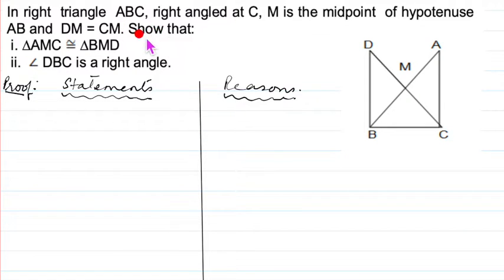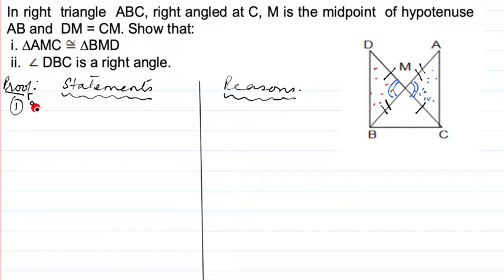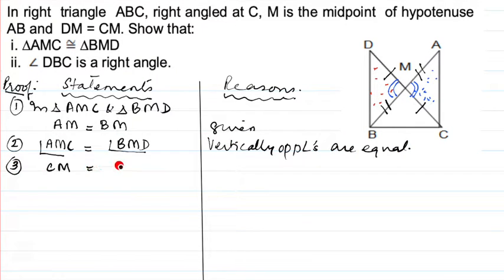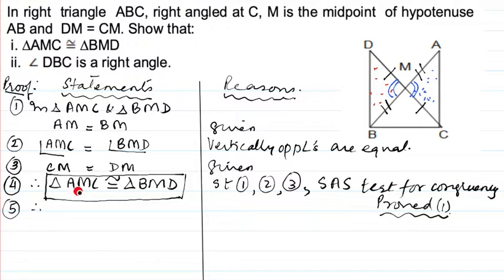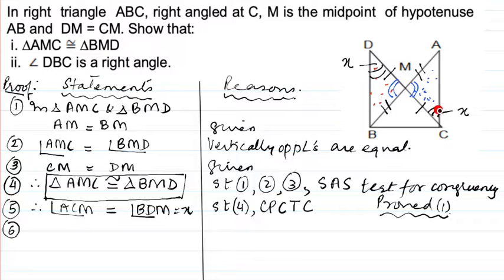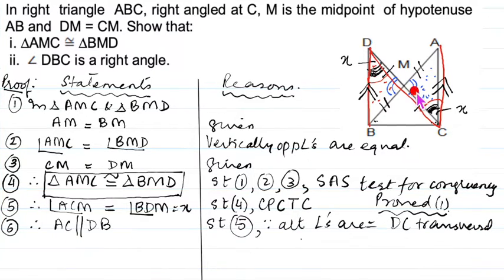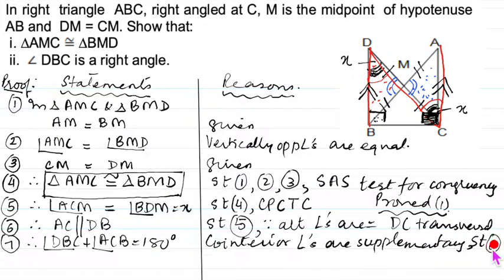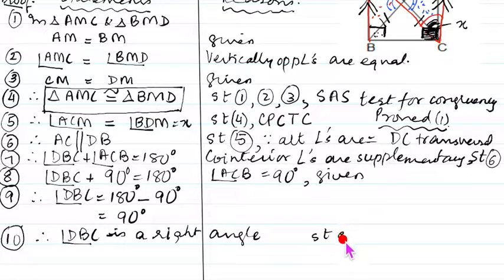In A Right Angled Triangle ABC, Right Angled At C, M Is The Midpoint Of Hypotenuse AB| Class 9 Maths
In this video we will learn how to solve the class 9 ICSE Maths question - In a right angled triangle abc right angled at c m is the midpoint of hypotenuse ab and DM = CM. Show that  i. Triangle AMC Congruent to triangle BMD ii. Angle DBC= 90 degrees. See the step by step solution using midpoint theorem in a right angled triangle.